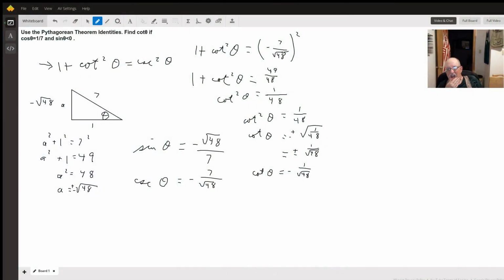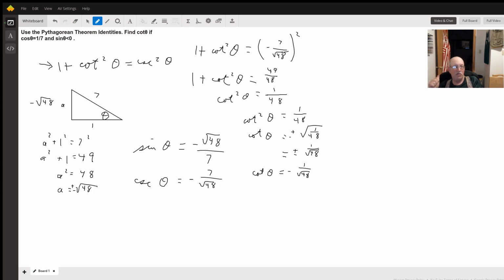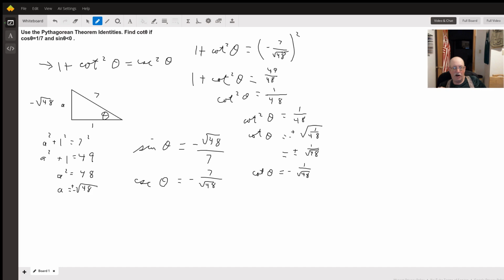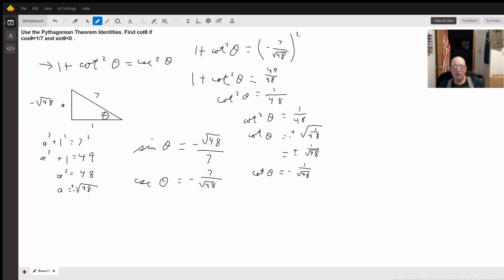Pythagorean Identity problem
Question: Use the Pythagorean Theorem Identities. Find cotθ if cosθ=1/7 and sinθ‹0 .

Answered By:

James C.